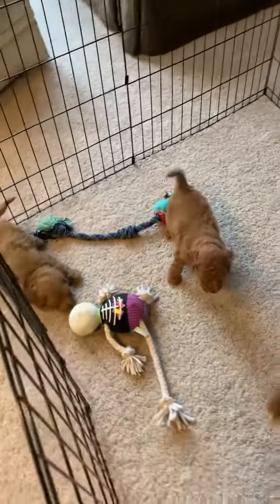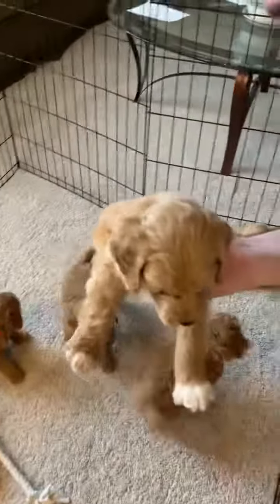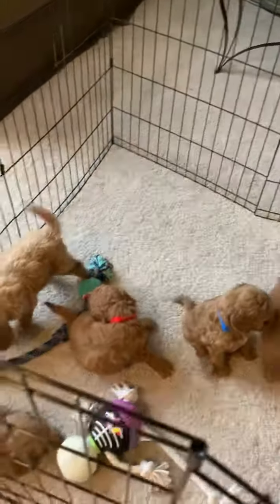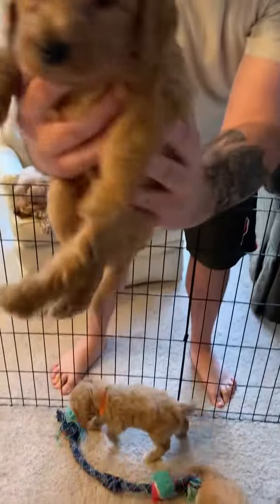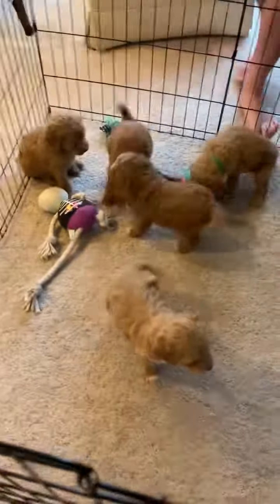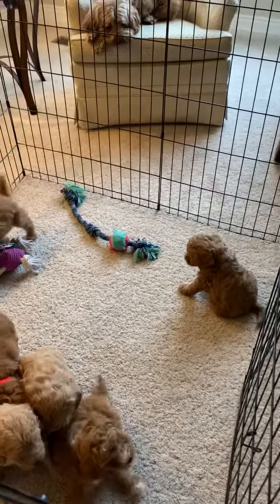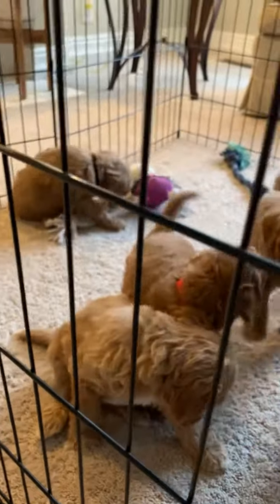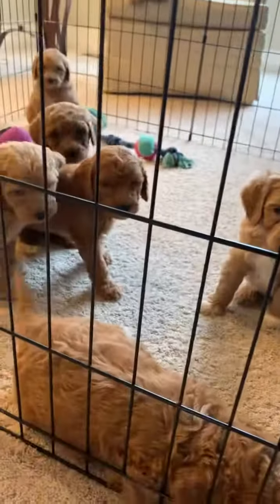Rachel’s litter, 6 weeks old